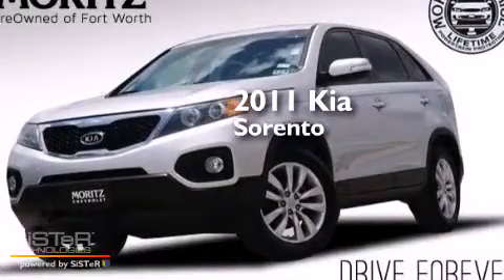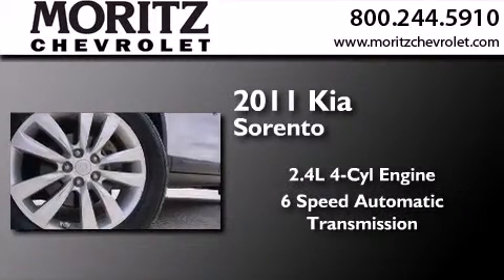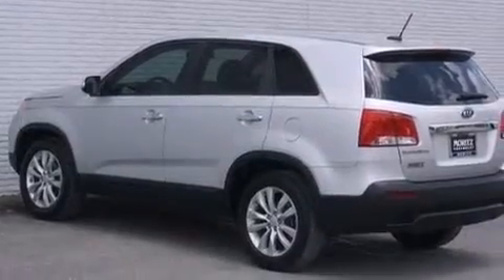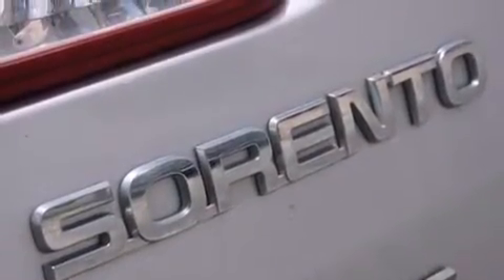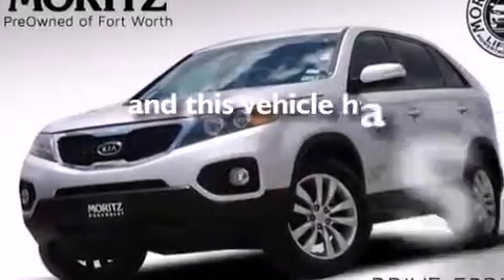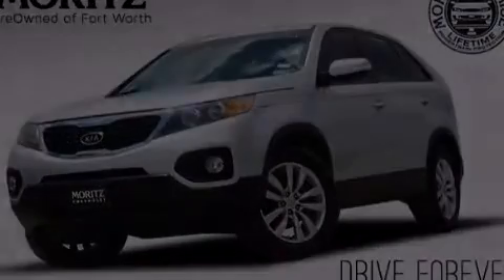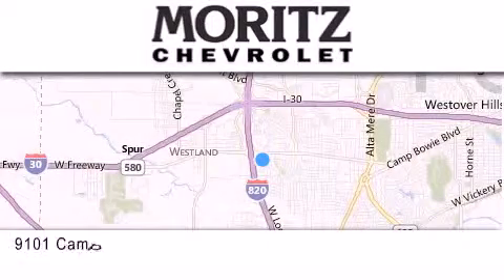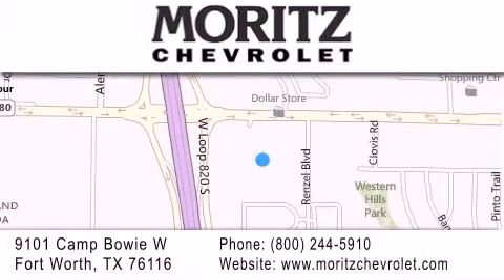2011 Kia Sorento Dallas TX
We have been honored to serve the Fort Worth TX area , we promise that your experience at our dealership will exceed your expectations ! Year : 2011 Make : Kia Model : Sorento Engine : I4 2.4L Trans . : Automatic Exterior : Bright Silver Miles : 73,816 Stock : H284284A Moritz Chevrolet 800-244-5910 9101 Camp Bowie West Fort Worth , TX 76116